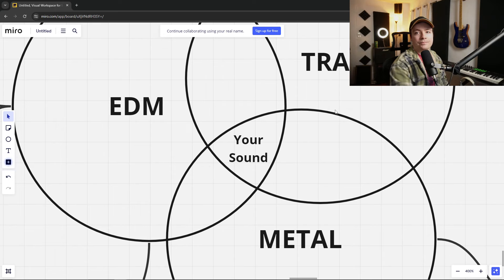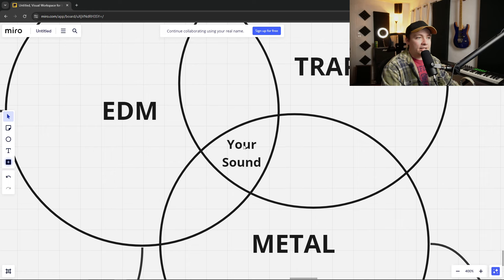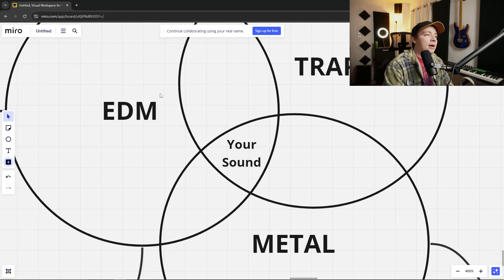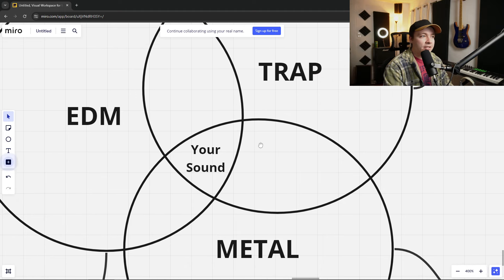how to find "your sound" as an artist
Want to work with me? I have a few spots available inside 10-Day Music Producer Here! 👇

This video is about how music producers, artists, musicians, and vocalists can pick a genre and start making their own music!